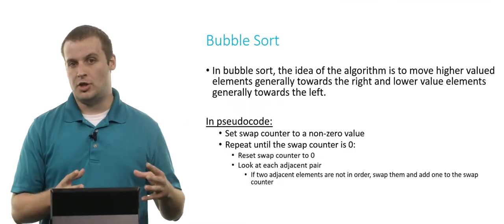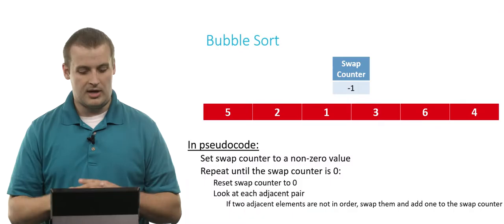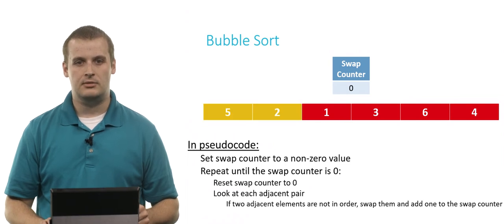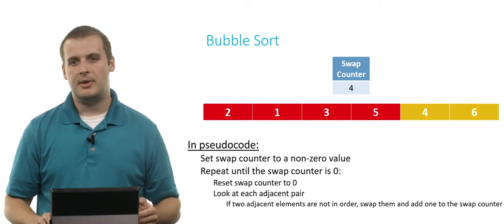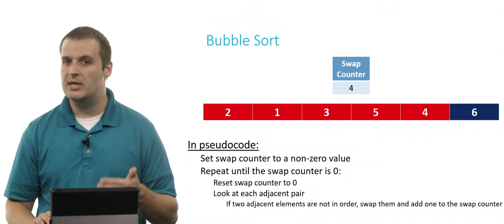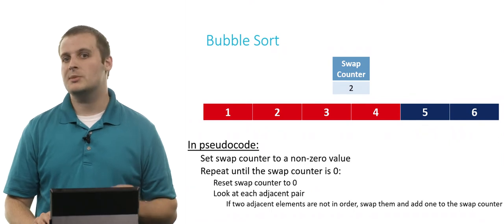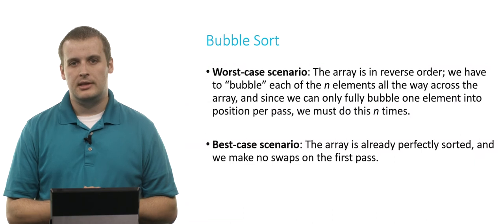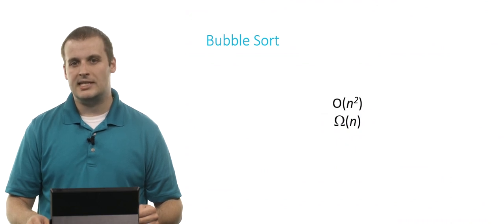Bubble Sort - Week 3 - CS50x 2021 - Shorts